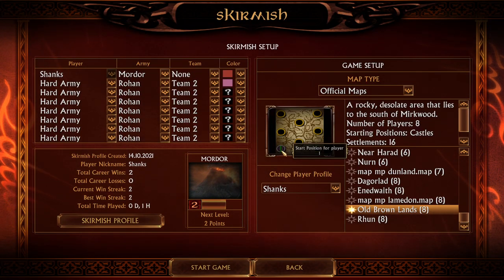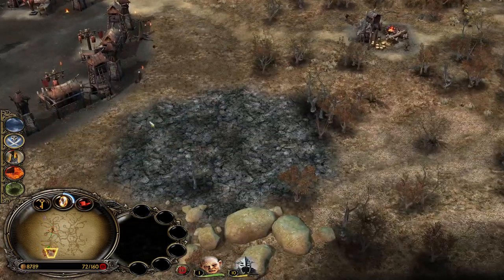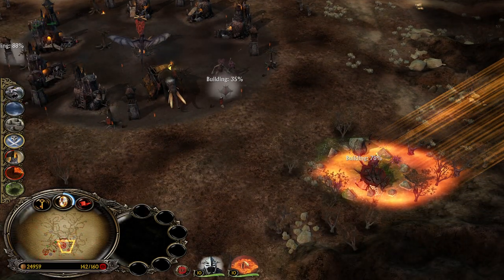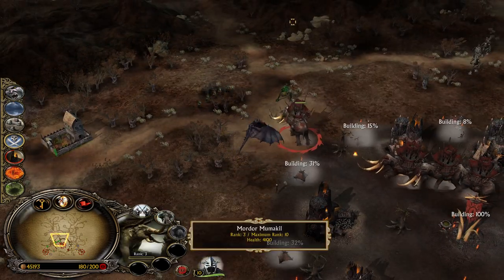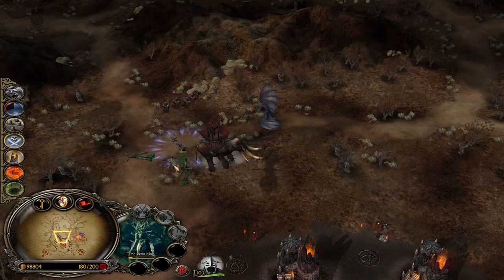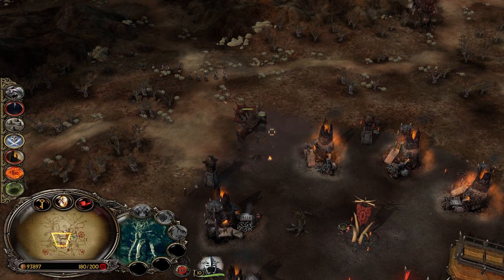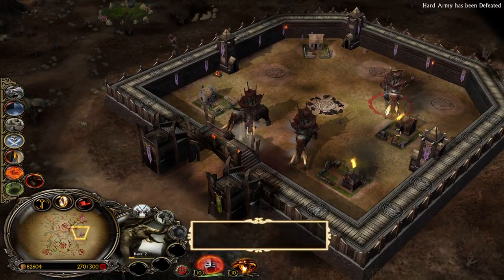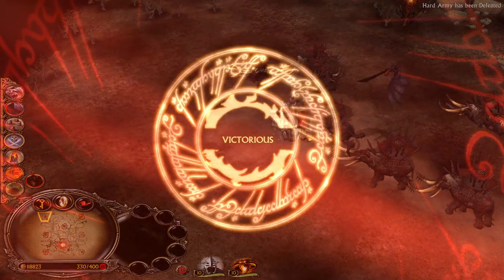Haradrims VS 7 Hard Army | Battle for Middle Earth